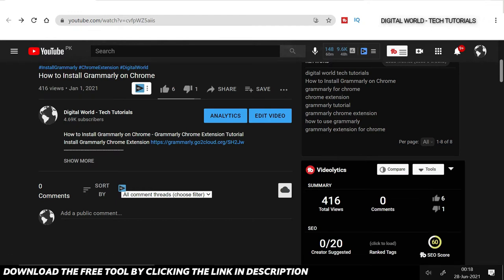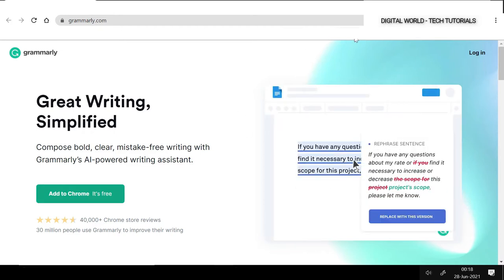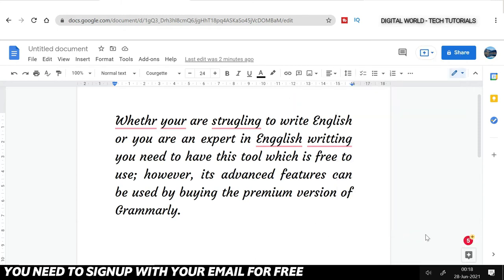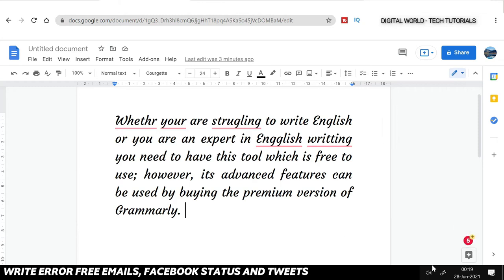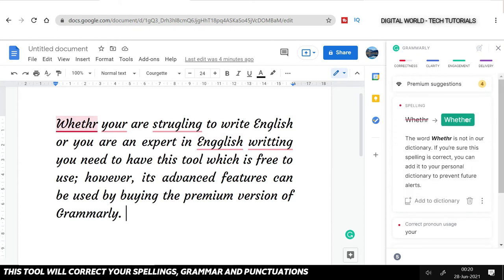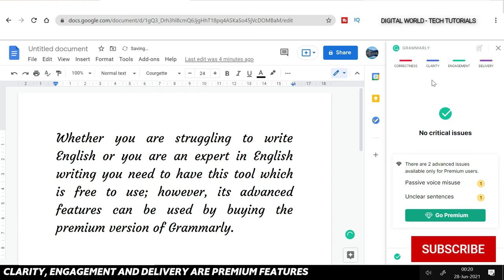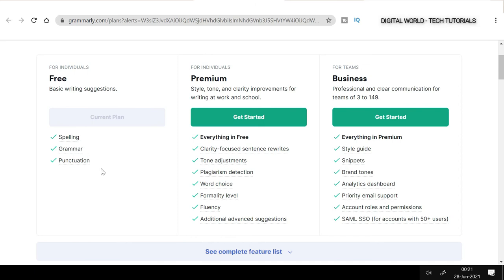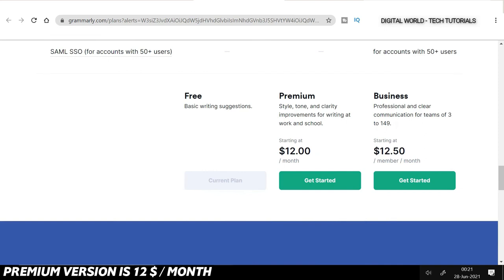Improve Your English Writing Skills With This Free Tool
Wondering How To Improve English Writing Skills then you must watch this video in which I will show a free online tool (Download )that will not only correct your spellings, Grammar and Punctuations but would also help you in selecting the right words would detect and adjust your tone and originality of your writing with plagiarism detection feature.
Online Tools We Use / Recommend
1.  Free Writing Assistant tool
2. Avast - The Best Anti-Virus
3.  Payoneer: Online Payment Solution